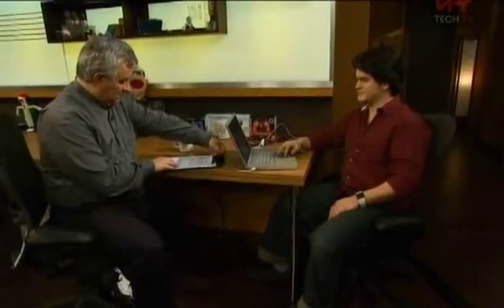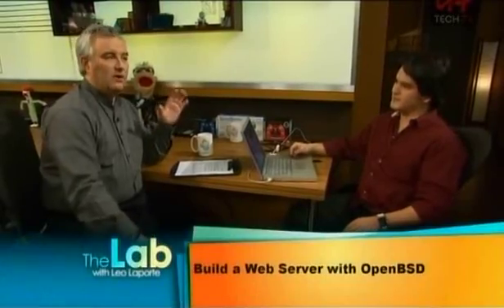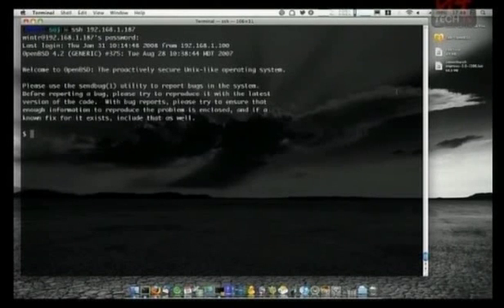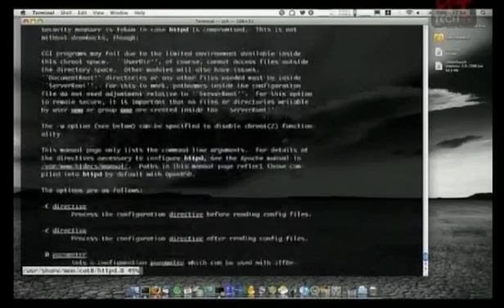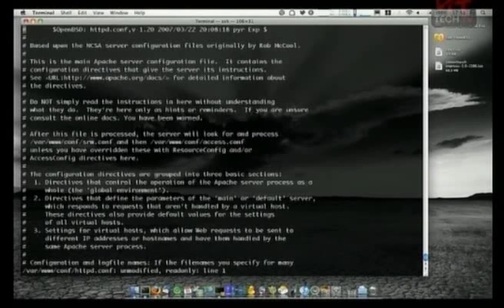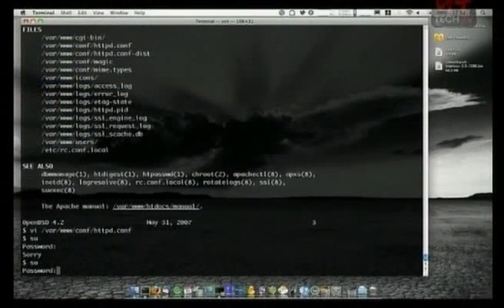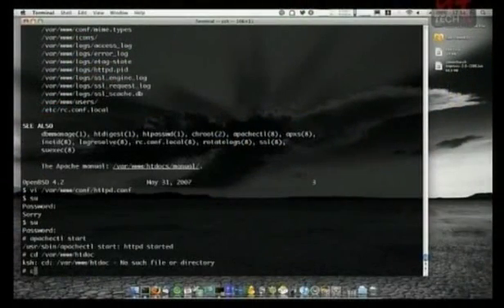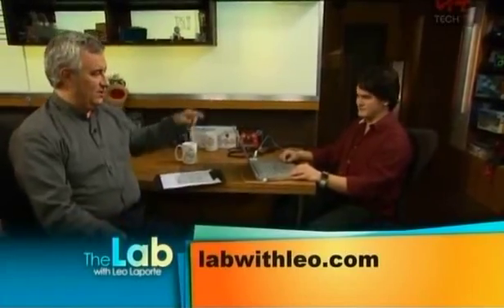Building a Webserver in under 5 Minutes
Building a Web server in under 5 Minutes